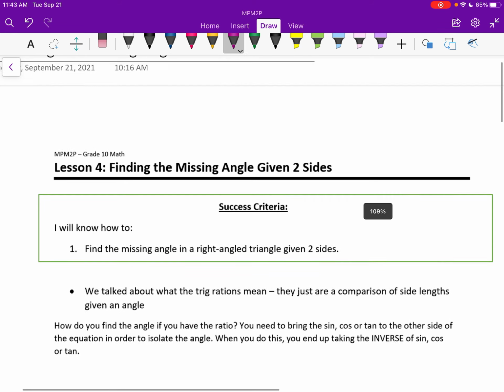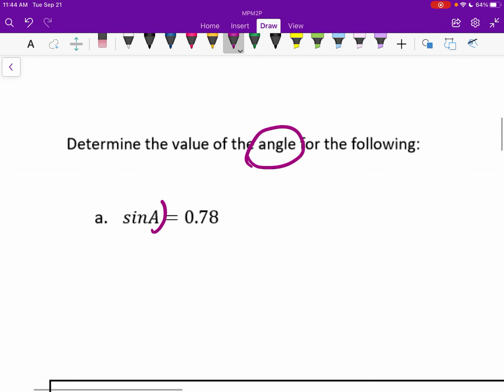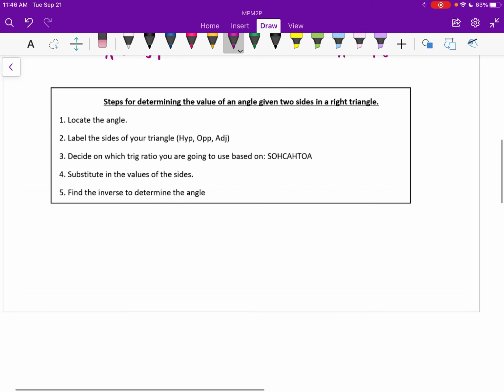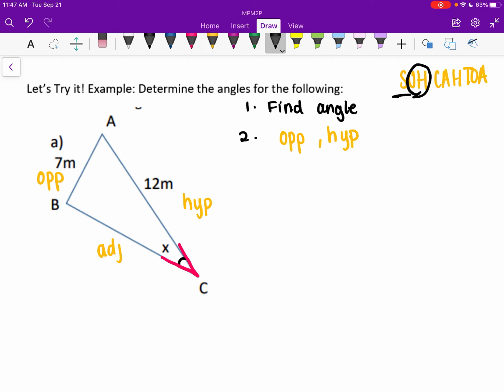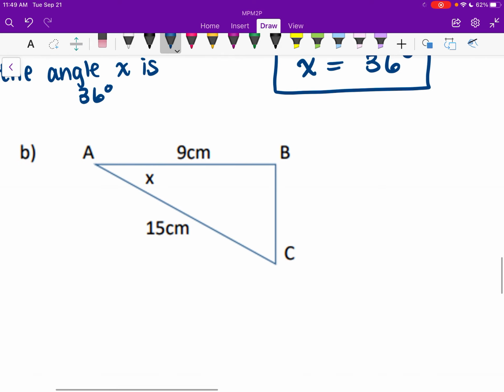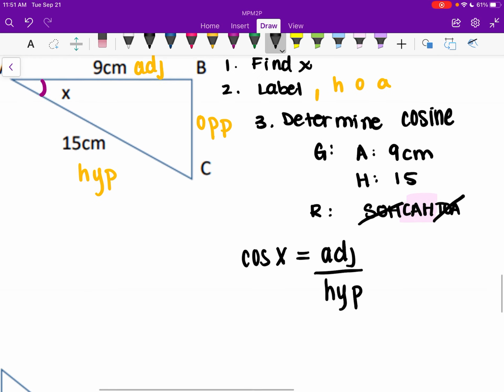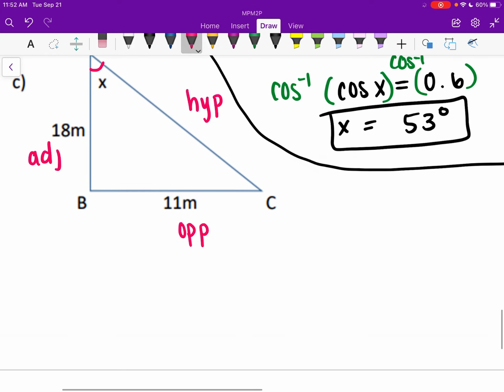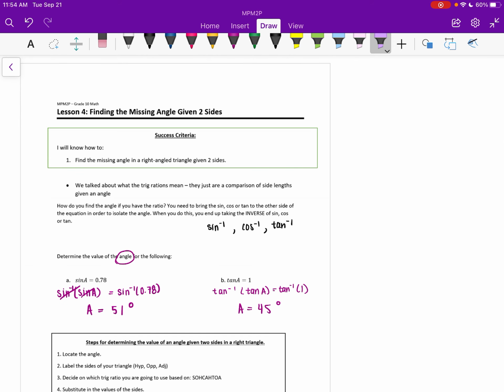4 Finding the amassing Angles Given 2 Sides